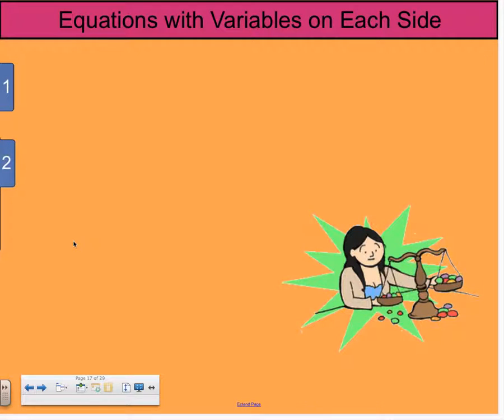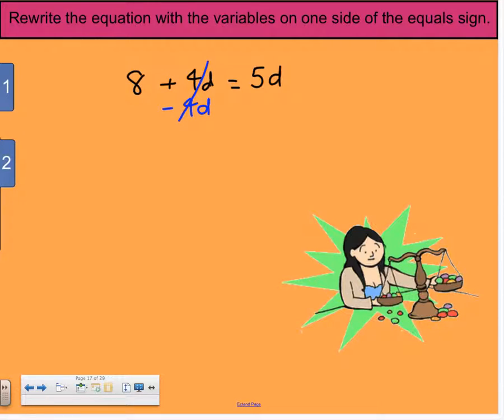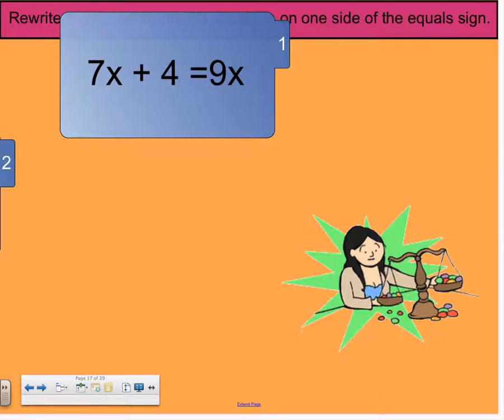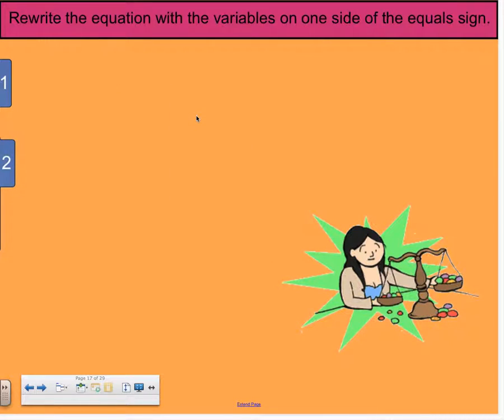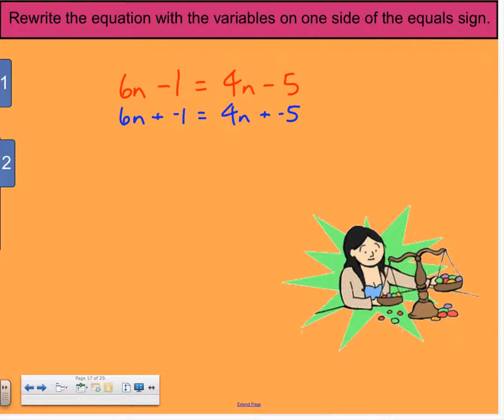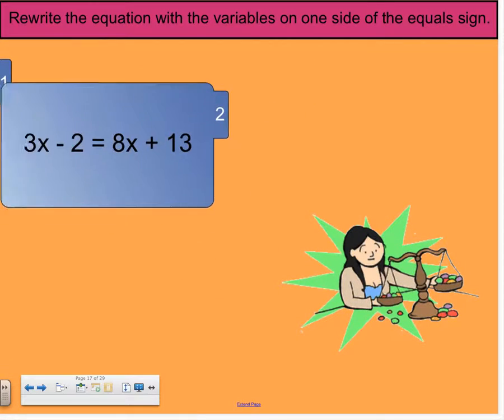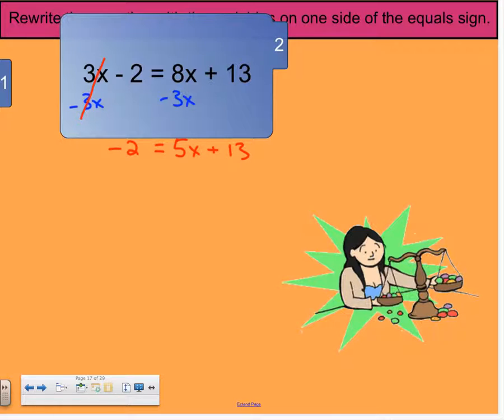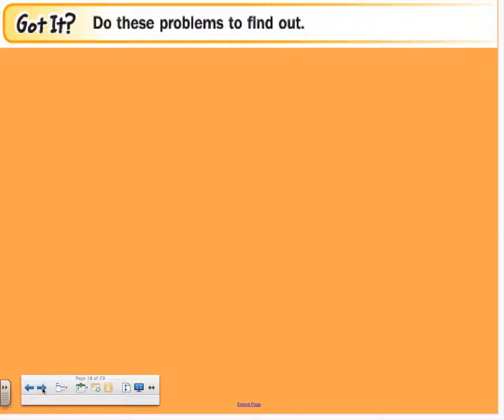2.4 Equations with Variables on Each Side - Examples 1 & 2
Equations with variables on each side. Use subtraction or addition to get all the variables on one side of the equation.